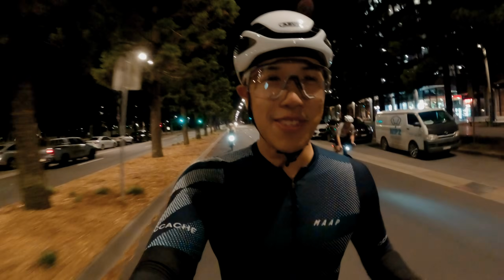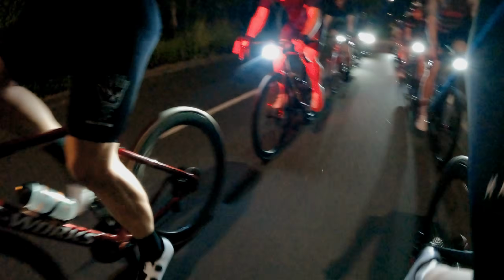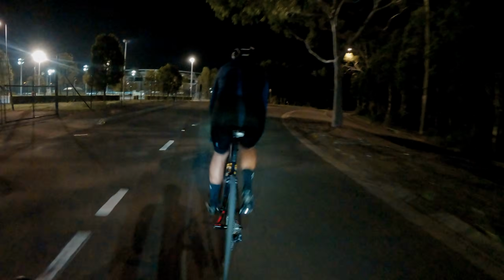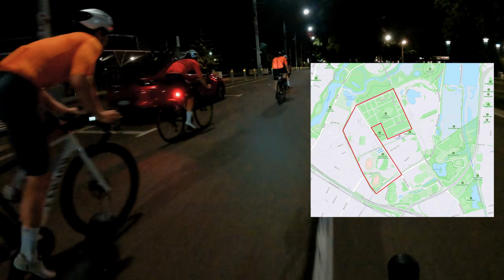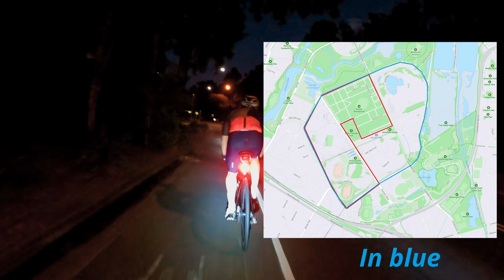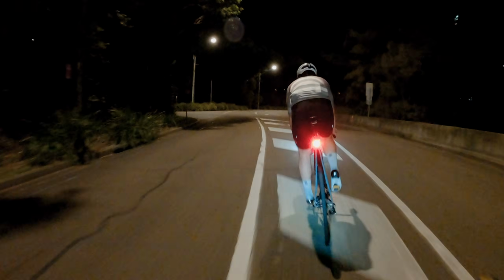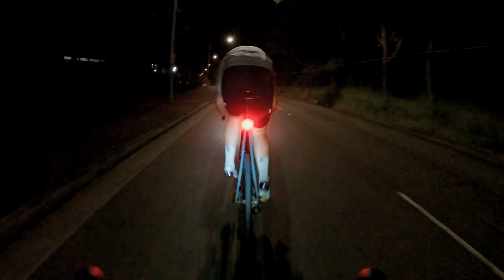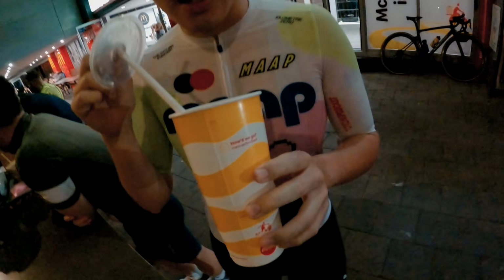How fast can I go round the different Sydney Olympic Park loops?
Turns out going round a small loop 28 times in one hour makes for some really boring footage. Instead in this video I've done a quick overview of the different routes we do at SOP, the things I like about them and my quickest segment times, hope you enjoy!